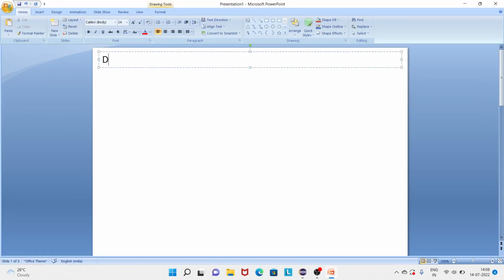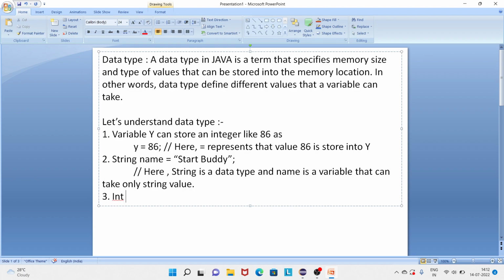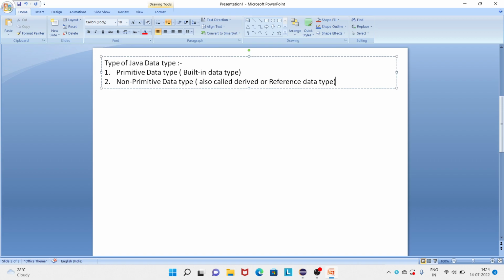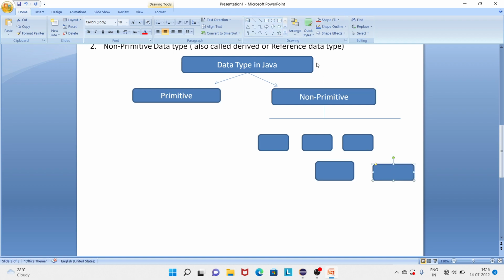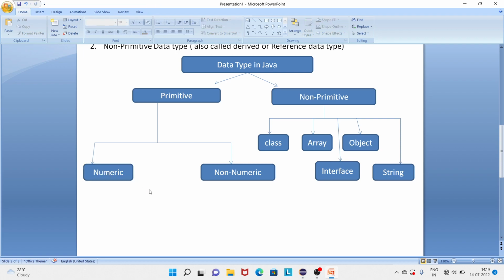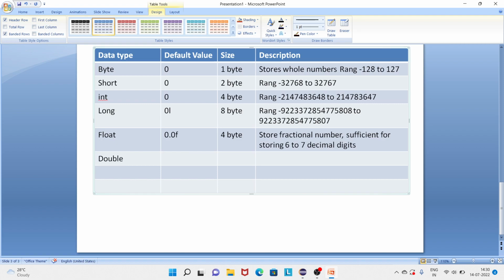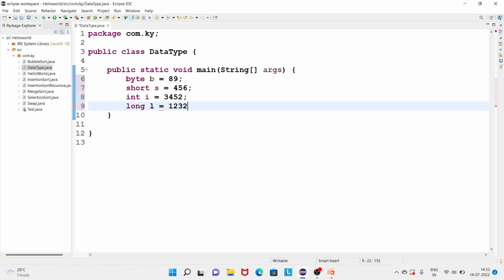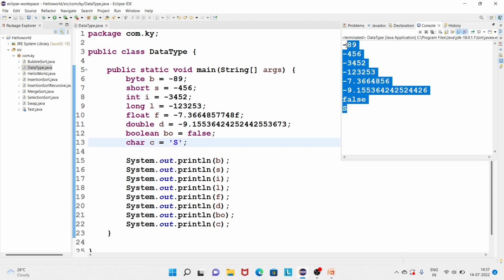Data Type in Java | What is DataType?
A data type in JAVA is a term that specifies memory size and type of values that can be stored into the memory location.
In other words, data type define different values that a variable can take.